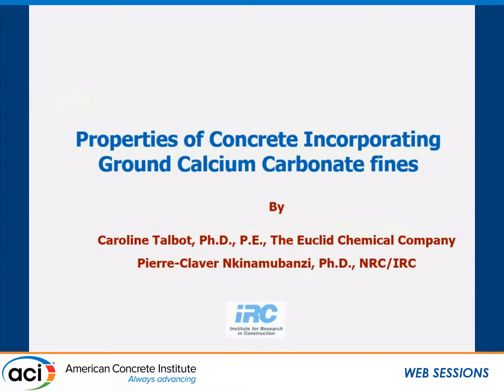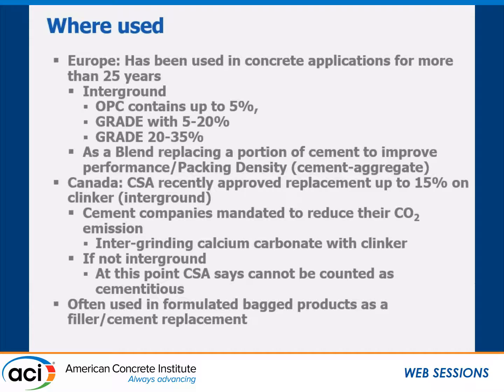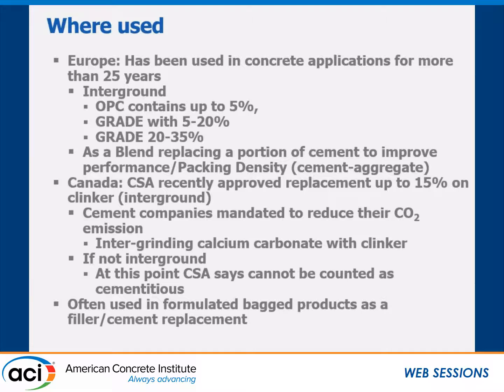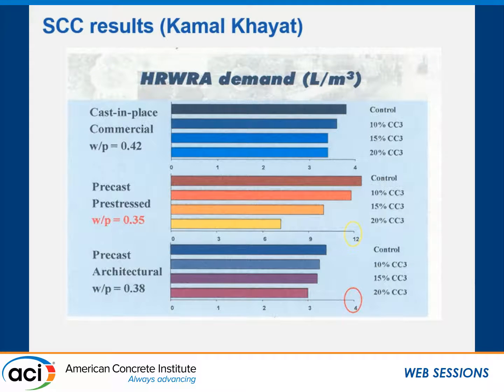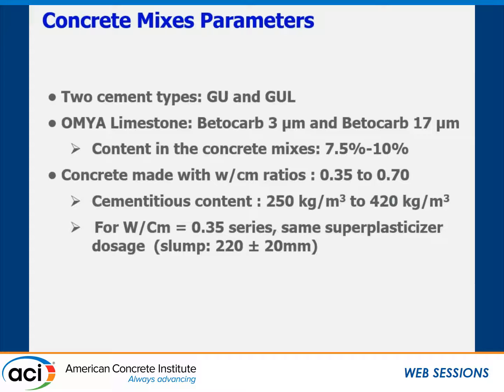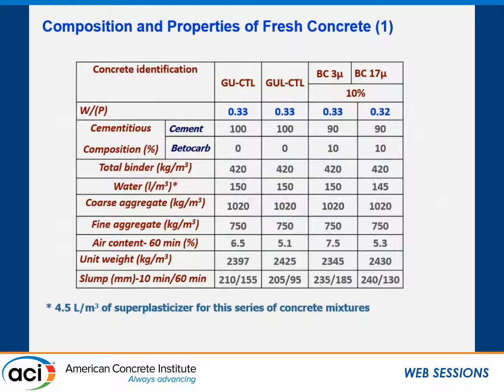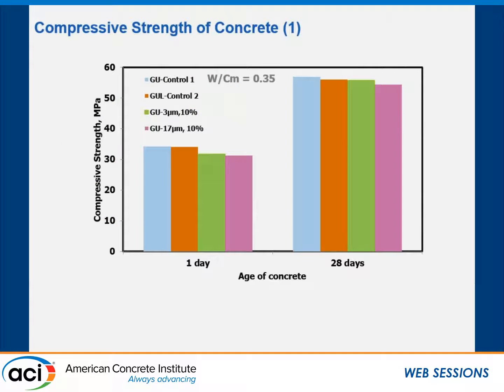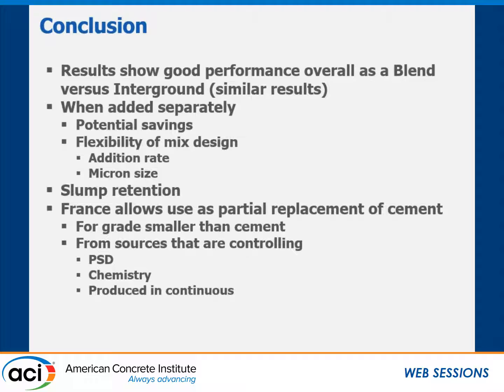Optimization of the Use of Ground Limestone in Concrete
Presented by Caroline M. Talbot, Euclid Chemical